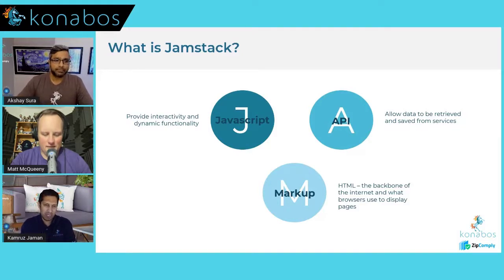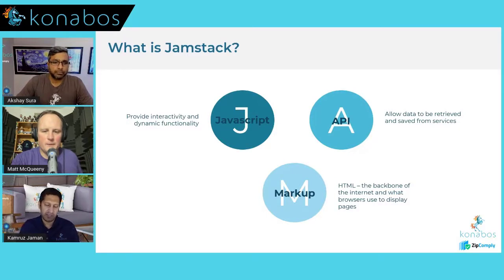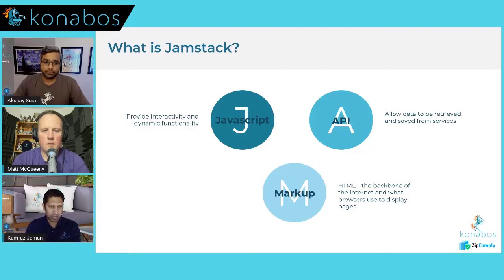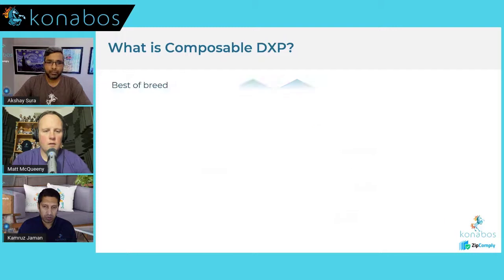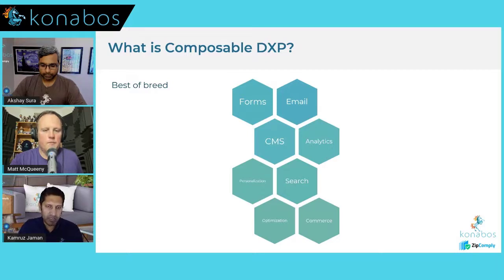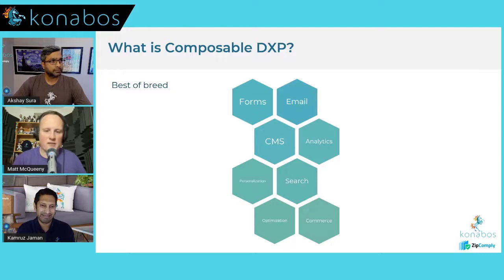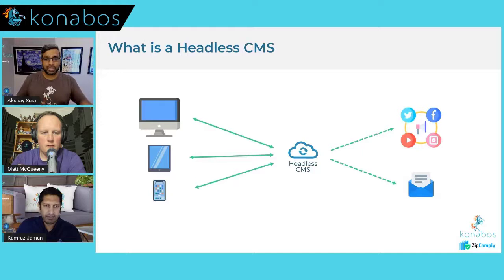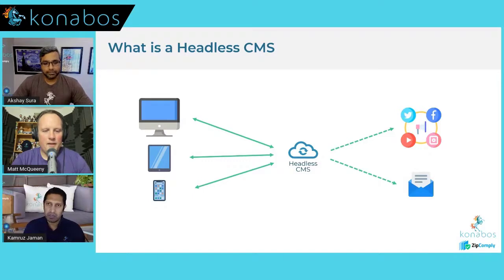What is: Jamstack, ComposableDXP, and Headless CMS?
What is: Jamstack, ComposableDXP, and Headless CMS? In this video, we answer the question in simple terms to clarify.